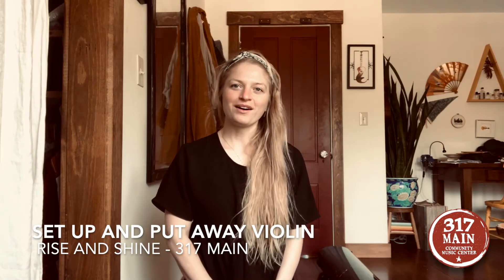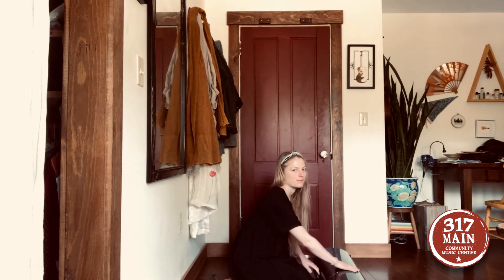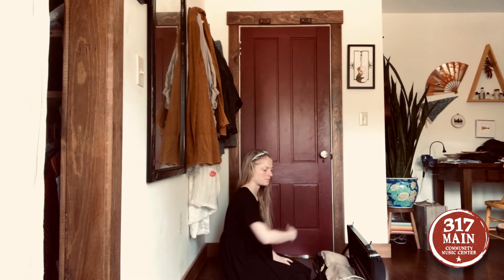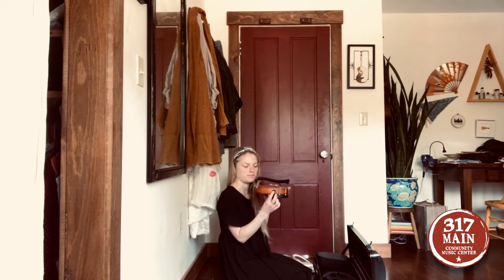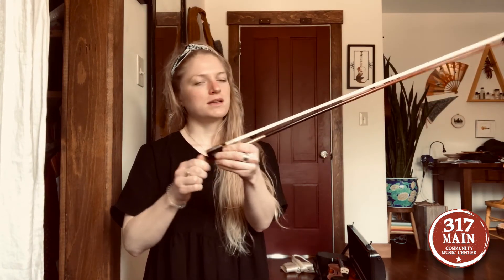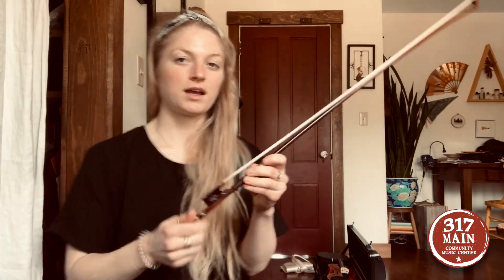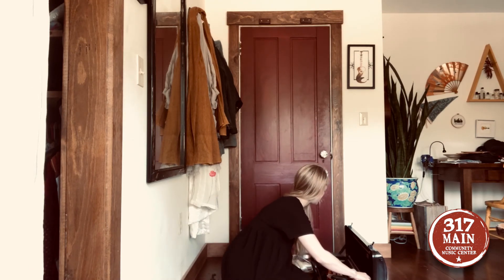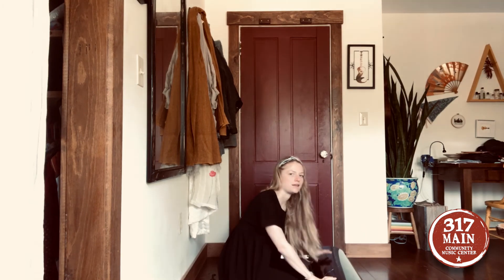Setup and Put Away Violin - Rise & Shine Violin!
Teaching Artist: Maya French

About Rise & Shine
Ever since 2011, Rise & Shine at East End Community School has been providing a rich and diverse way for students to begin their day. Our belief in engagement and relationship building helps students foster a mindset of success. Students engage with a caring and charismatic adult to get their minds working and bodies moving. East End Community School always encourages both staff and students to grow, learn, create and be amazing every day!

About 317 Main
317 Main encourages creative expression, personal growth, and community connection through music.

317 Main Community Music Center brings the power of music to people of all ages and abilities from across southern and mid-coast Maine. 317 Main was founded in 2004 on the idea that music can engage, vitalize, and strengthen human connections in our communities. At our studios and at partner locations in southern Maine, we provide music education for more than 500 people per week through one-on-one music lessons, group classes, jam sessions, ensembles, workshops, and summer camps. Our Community Partnership Program brings music to an even larger population of all ages who otherwise would not have access. We rely on the generosity of our donors to fill the gap between our tuition and the real cost of the 317 Main experience.

Presented by 317 Main Partnerships
317 Main Community Music Center in Yarmouth ME